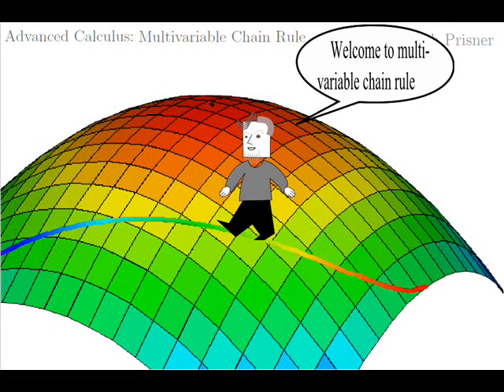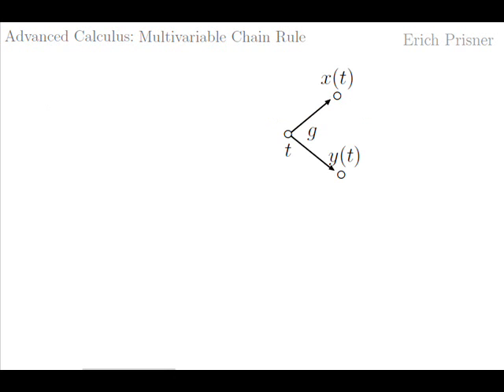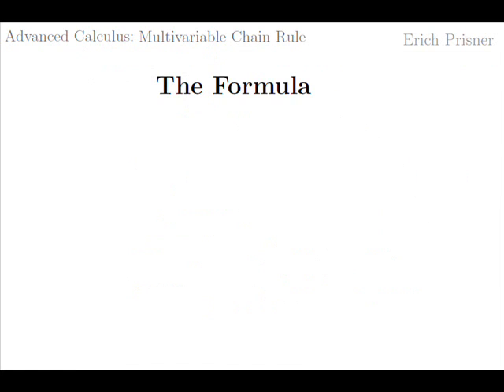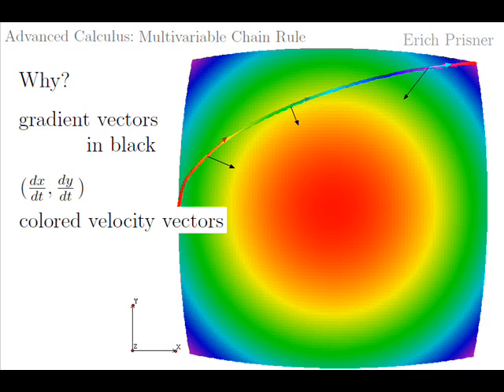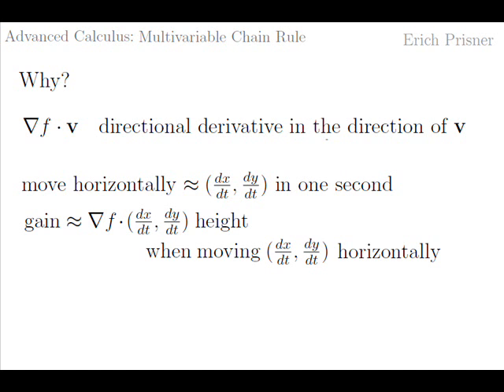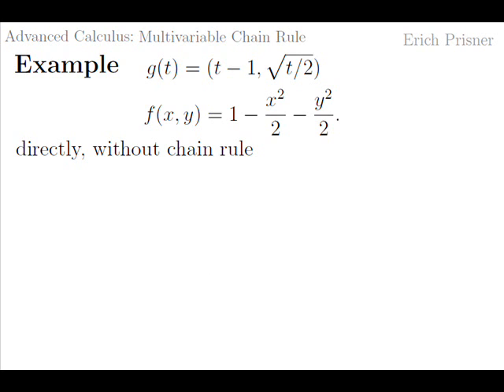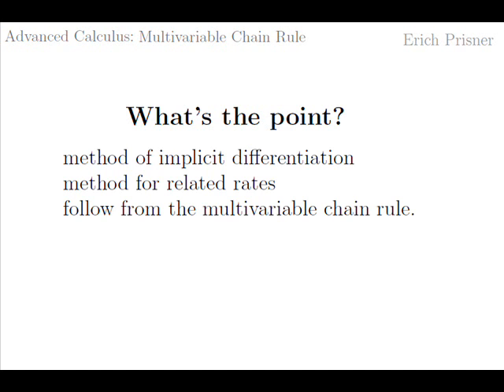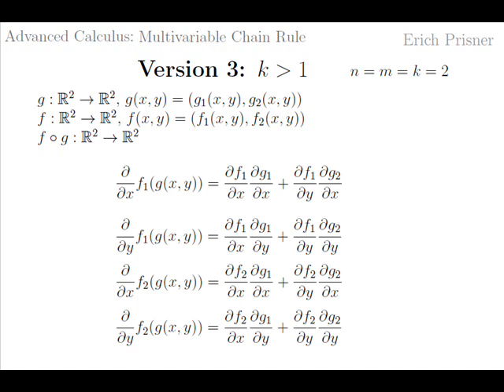Multivariable Chain Rule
Three versions of the chain rule for multivariable functions are given and explained.